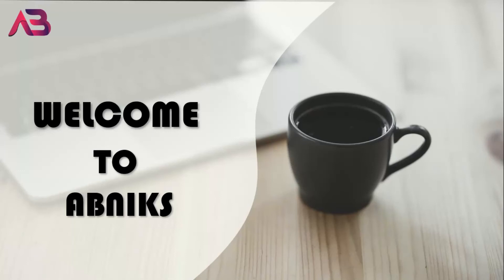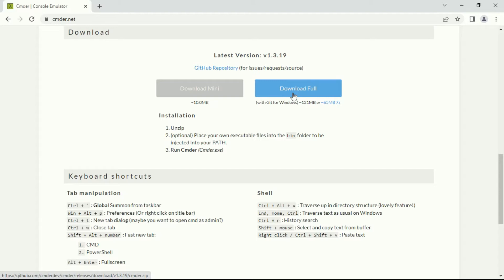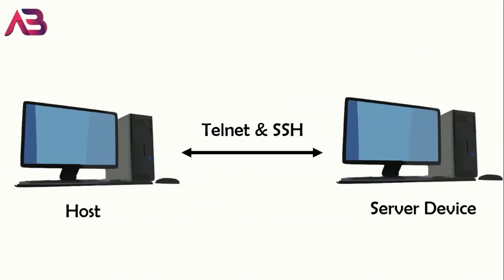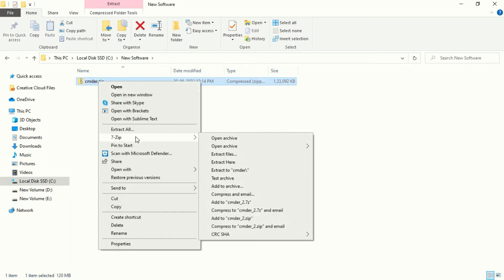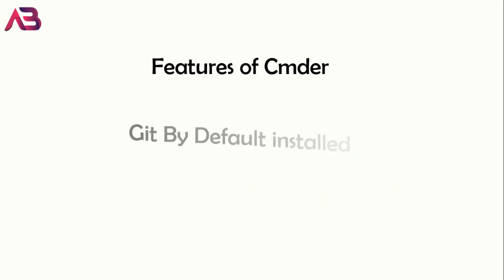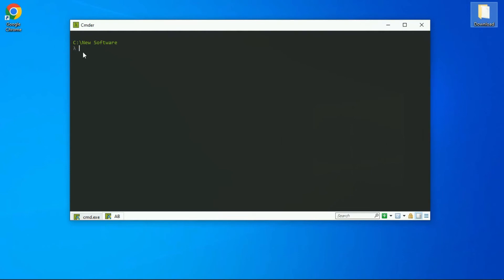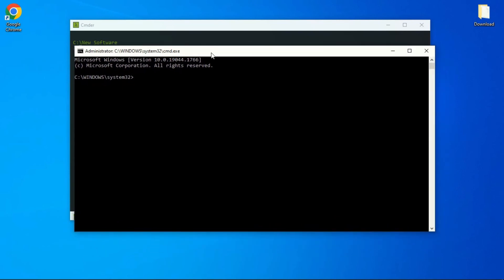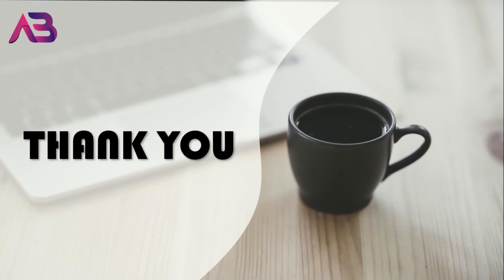Cmder | A Fully Customizable Console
This video is all about installing cmder which is a terminal emulator on your machines, also i have tried to explain basic concepts which are related to it, if you are normal user my bad if you don't understand it, you can simply just install and have fun also it's not a compulsion for anyone, if you don't want to install consider this video as an addon for your knowledge lastly have a great day 😉

👍  Like if you loved it
📝  Comment if you don't want spider webs on it
🙂  If you can't do any of the above at least watch the entire video

Thanks &  really appreciate you for taking out time, if you have done all the above this 🧡 belongs to you...